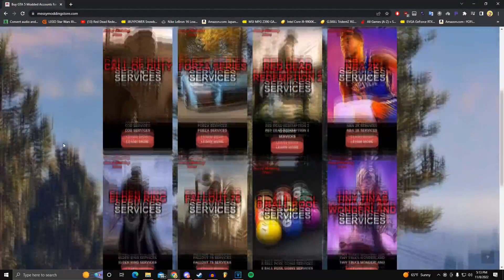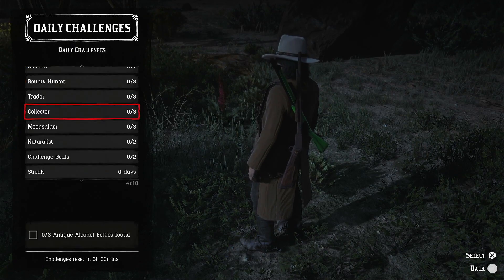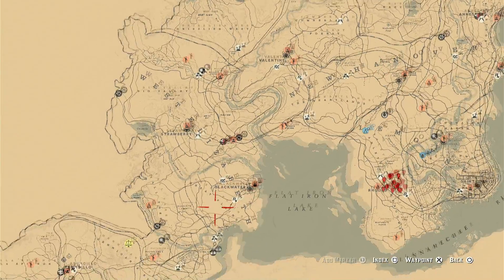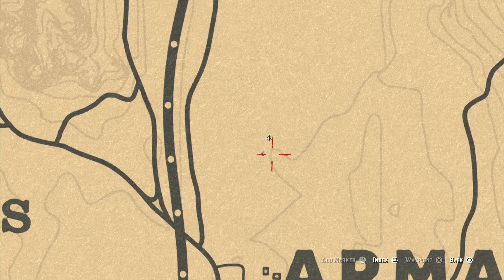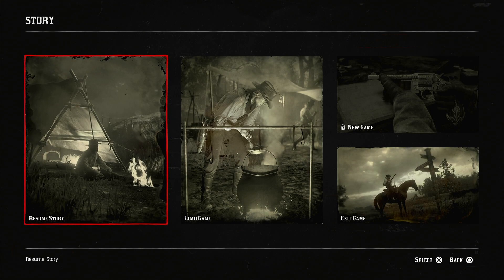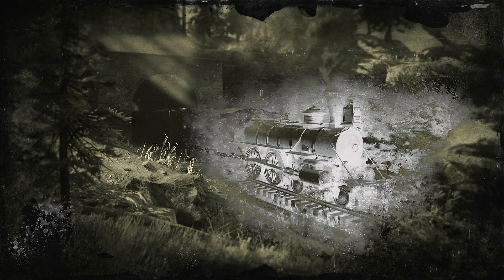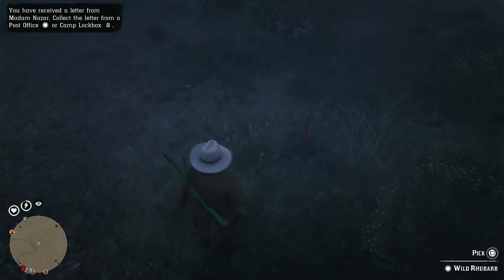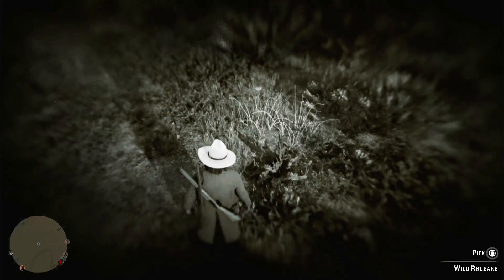STILL WORKING *SOLO* MONEY/XP GLITCH IN RED DEAD ONLINE! (RED DEAD REDEMPTION 2)